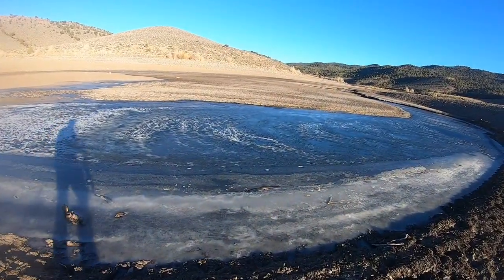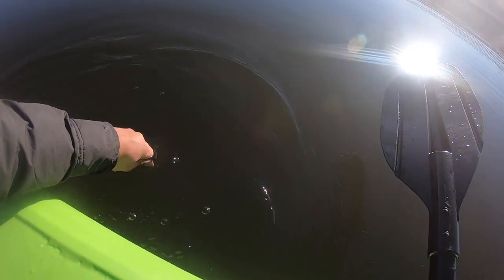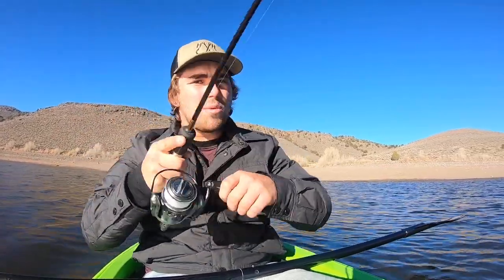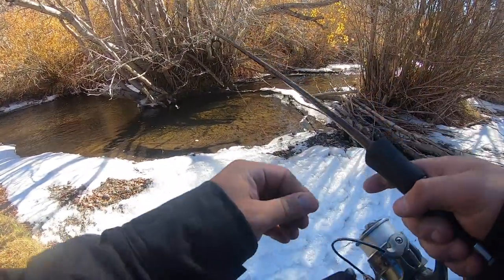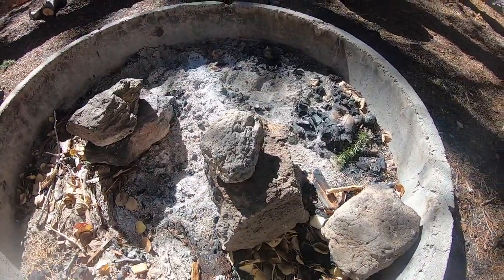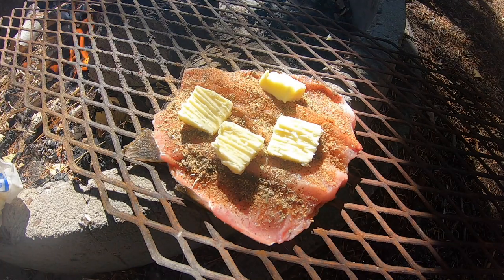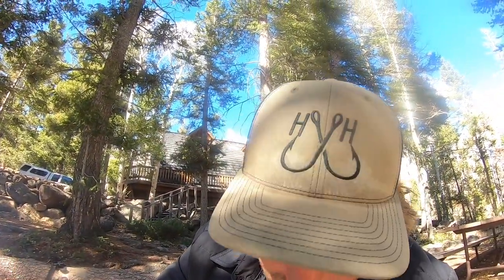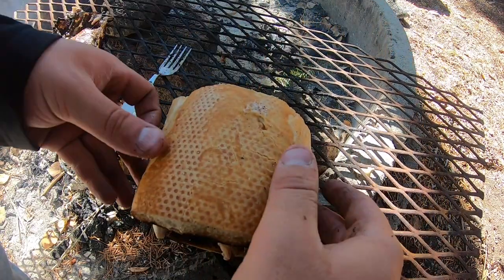Roasting Trout Over a Fire! Catch n' Cook Brown Trout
I love trying new ways to cook trout and Roasting them is now one of my favorite! I took my kayak out on one of my local lakes to try and catch some Brown Trout. Fishing was slow, but I still caught some brown trout and a nice rainbow! I took one of the trout home to catch and cook and tried roasting it over a fire and it was delicious! I definitely recommend Roasting trout on a fire!